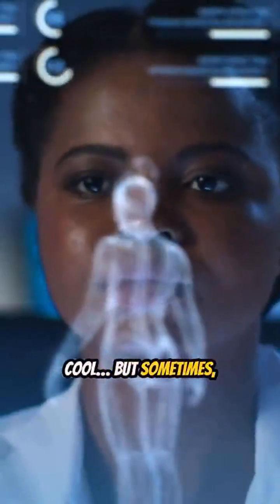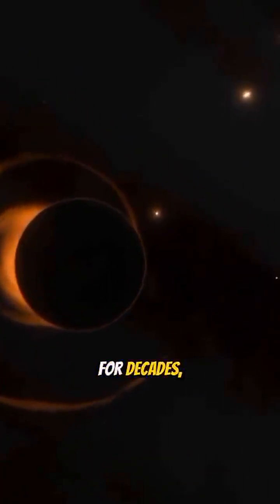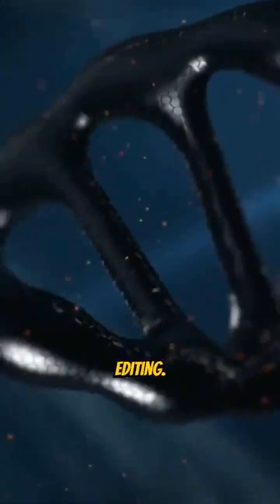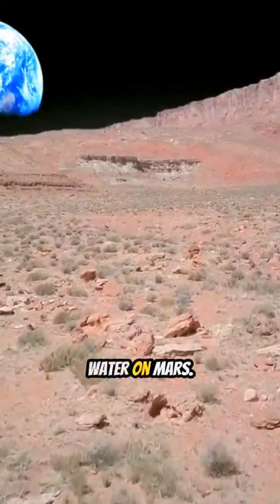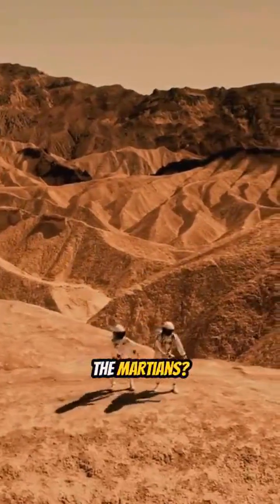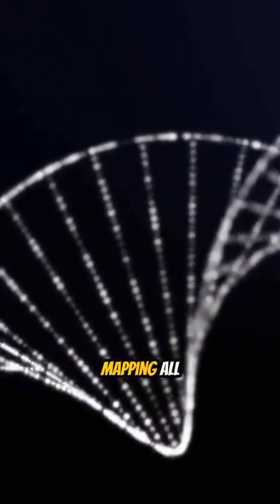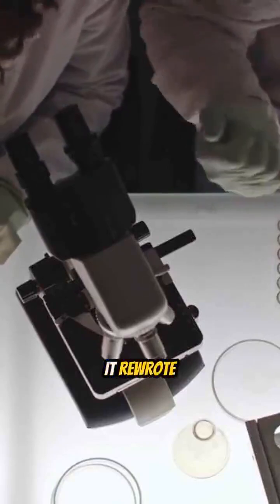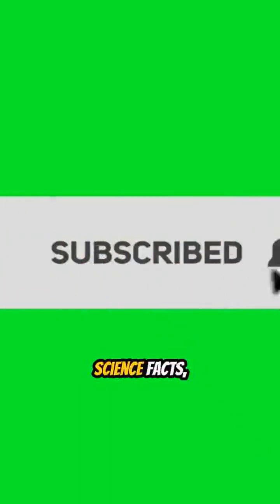TOP 5 SCIENTIFIC DISCOVERIES THAT SHOCKED THE WORLD